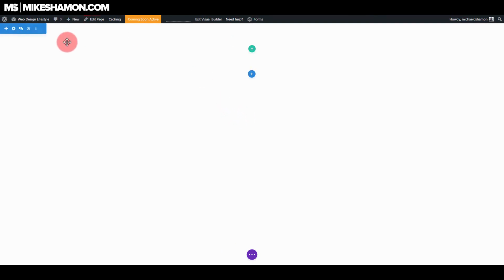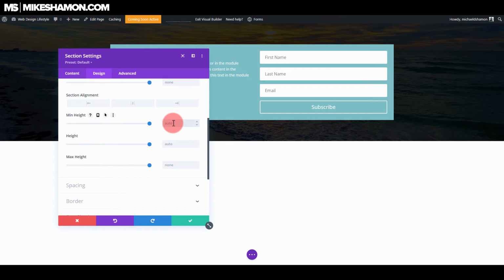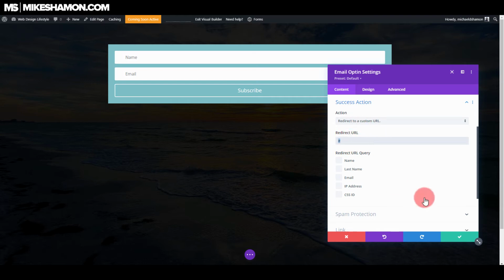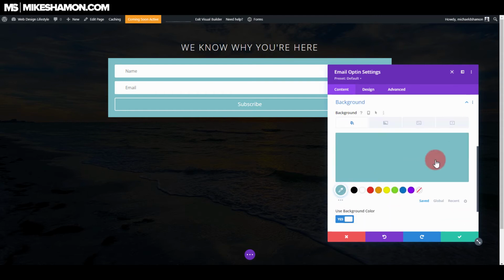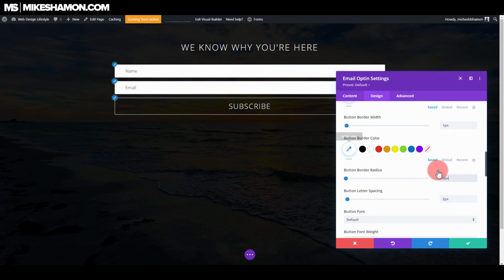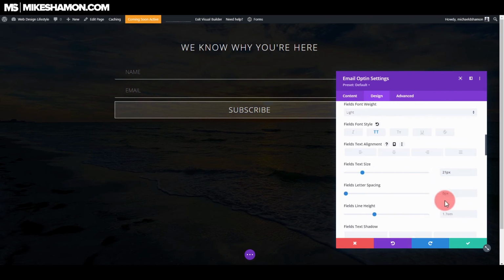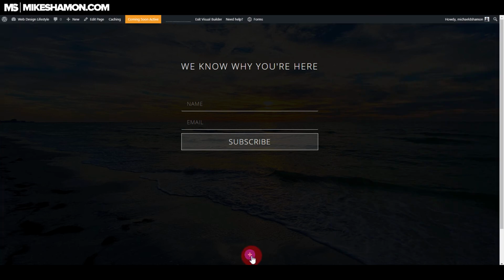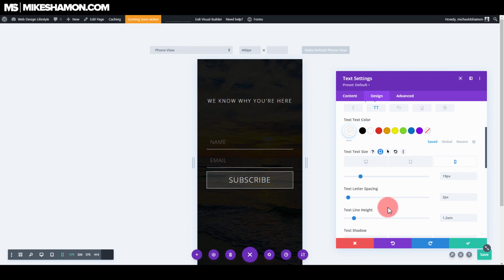How to Make an Elegant Divi Email Optin Module Landing Page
In this video I use the Divi theme email optin module to create an elegant effect on the landing page.

The Divi theme is one of my favorite WordPress themes. I use the sections settings to change the background image and put a background gradient bland on the image.

This is popular with hero sections on landing pages.

The email optin forms takes a little more customizing to do when going for the elegant style as we are here.

I basically leave the bottom part of the text field only. I also customize the email optin settings and change the text field size and make the background transparent.

Once completed then I switch to the mobile view to optimize for those views.

If you like this tutorial video, I’m sure that you’ll like some of my other Divi tutorials as well.